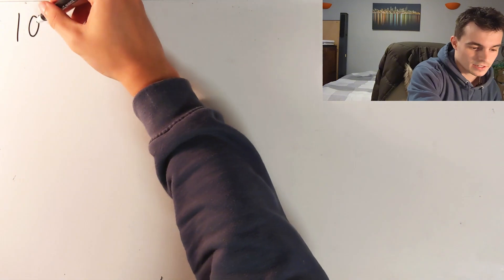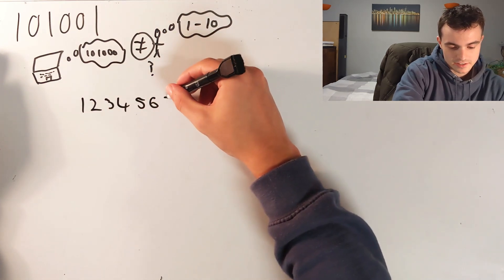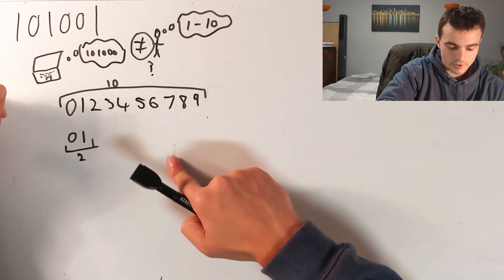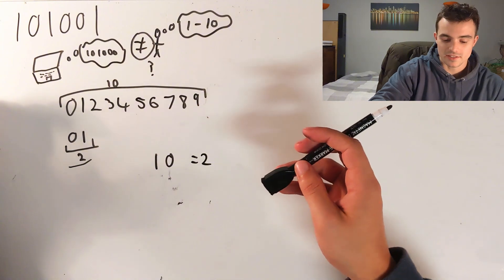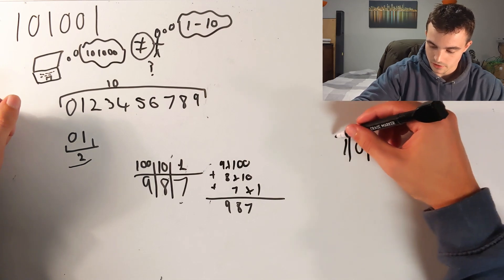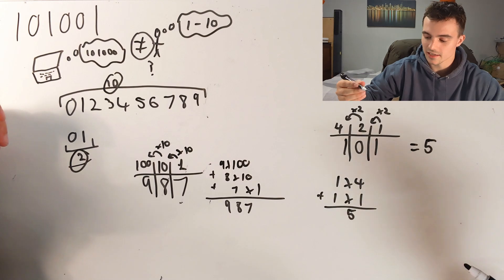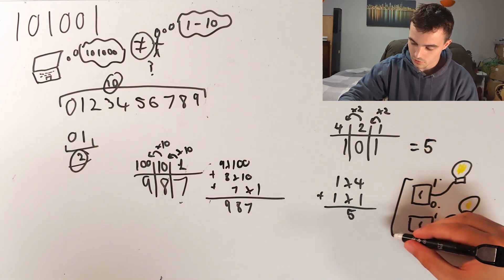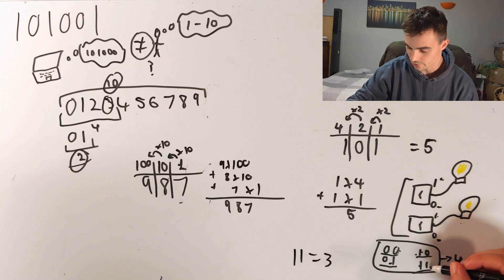How to count in binary - Beginner English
Jack teaches you how to count in binary.